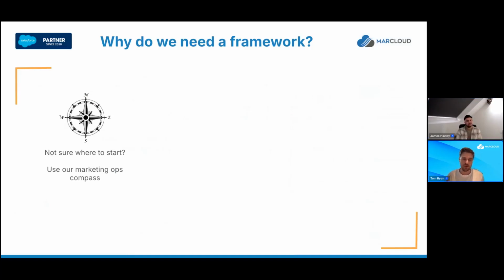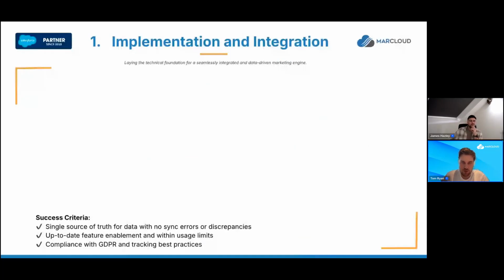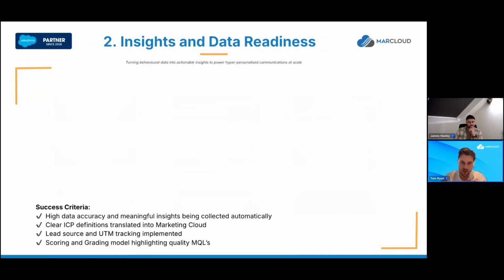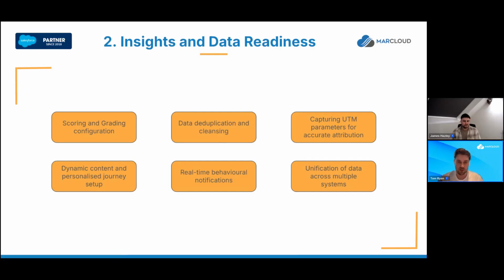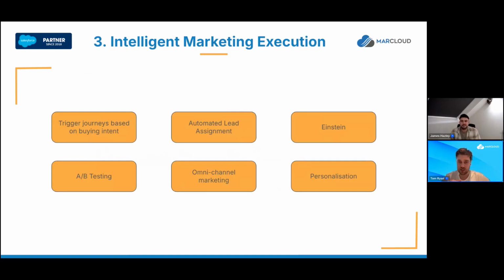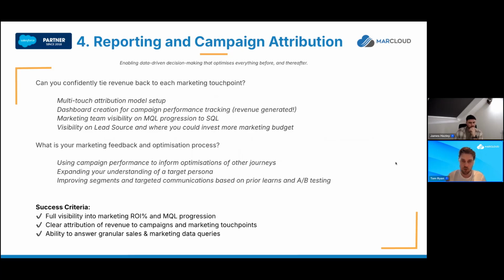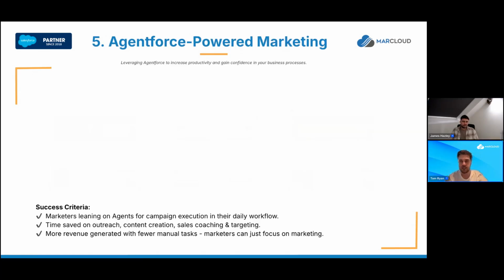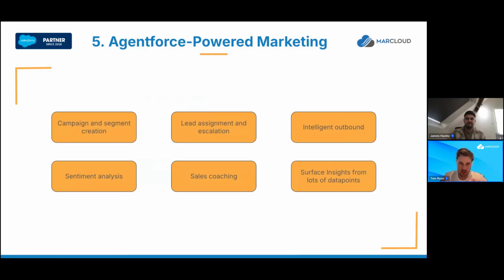Salesforce Marketing Cloud Campaign Attribution: MarCloud ROI Framework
Salesforce Marketing Cloud users: the MarCloud ROI Framework guides marketing operations professionals to effectively tie marketing campaigns back to revenue and ROI.

Whether you use Marketing Cloud Account Engagement (Pardot), Engagement or the new platform Marketing Cloud Growth / Advanced, this framework can help you attribute all of your revenue back to specific marketing campaigns, down to the granular UTM level!

Watch the webinar for a breakdown of the five phases.

0:00 Why do we need a framework?
1:28 MarCloud ROI Framwork
4:59 Implementation and Integration (Phase 1)
10:03 Insights and Data Readiness (Phase 2)
14:43 Intelligent Marketing Execution (Phase 3)
16:57 (Bonus Tip) Marketing Content Stages
19:42 Reporting and Campaign Attribution (Phase 4)
28:52 Agentforce-Powered Marketing (Phase 5)
32:43 Request a free audit
34:35 Questions

for more about the ROI Framework and to book a strategy call with MarCloud.